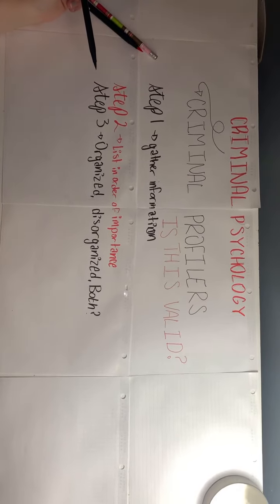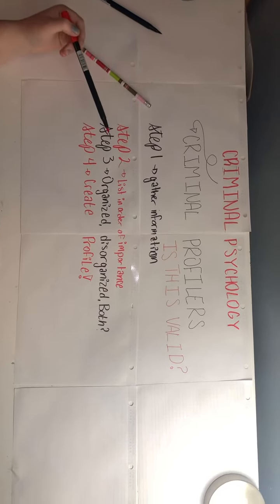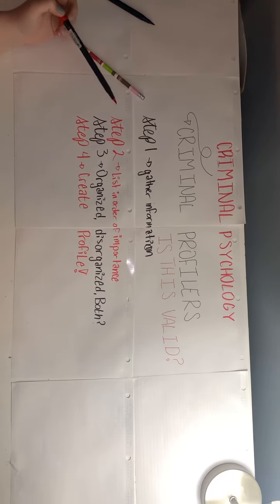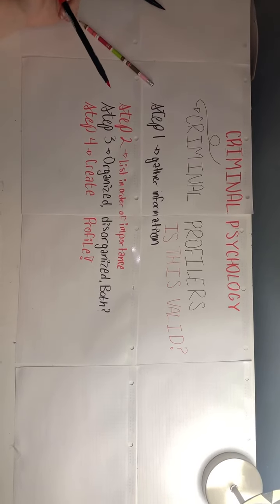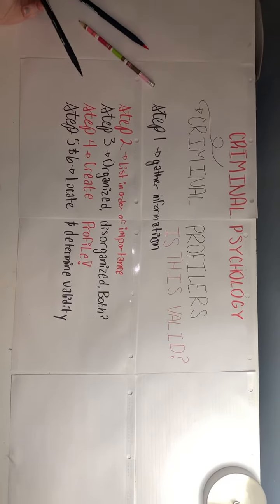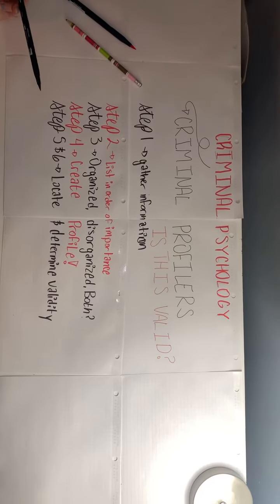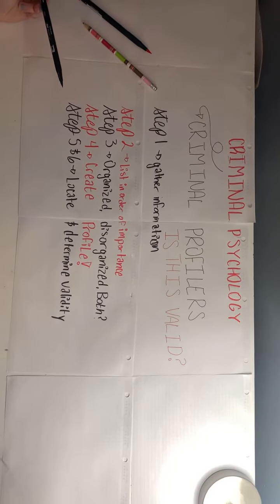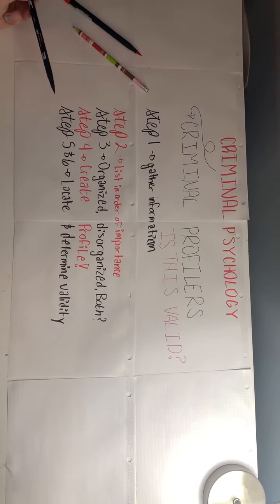Cards Against Humanity Scholarship